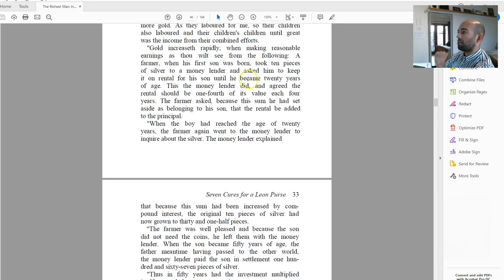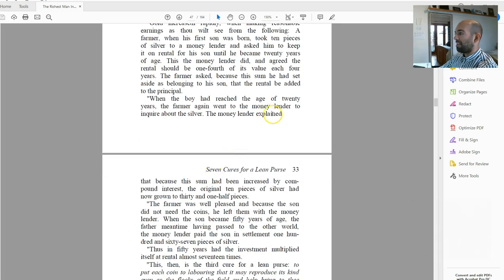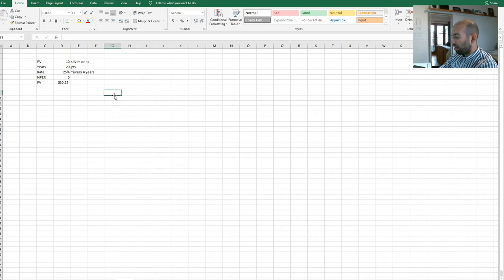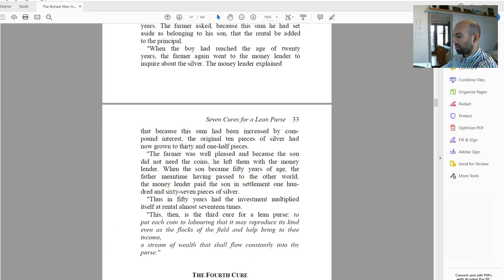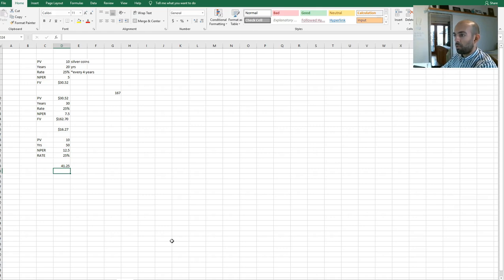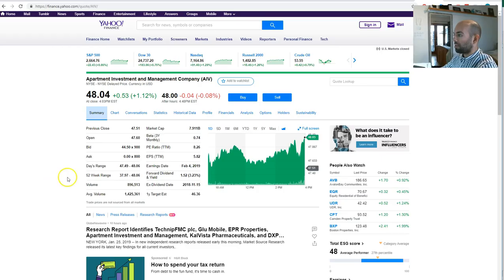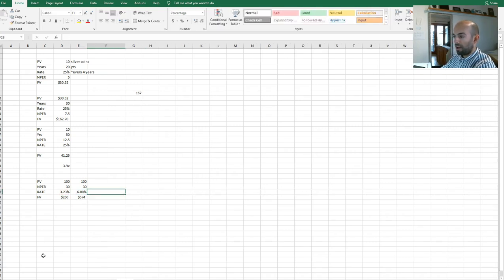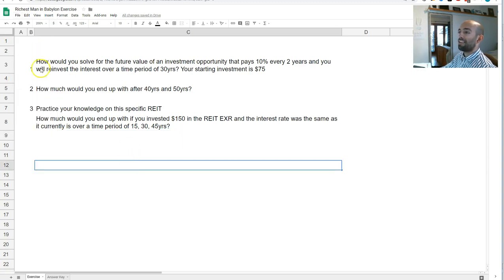Richest Man of Babylon - Applying Excel to Understand the Investment Concepts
Here's the google doc practice problem :-) to test your knowledge